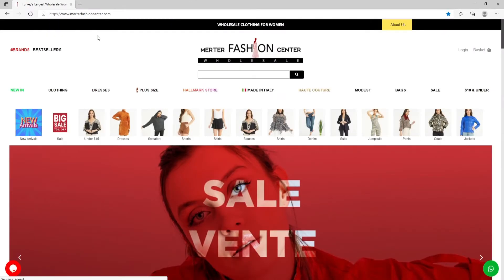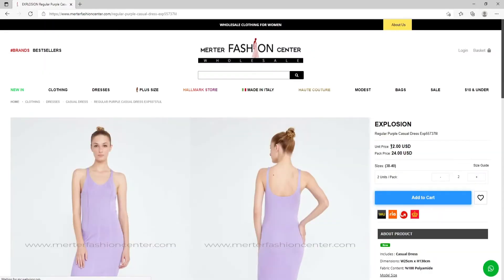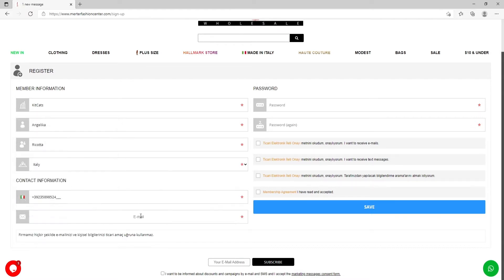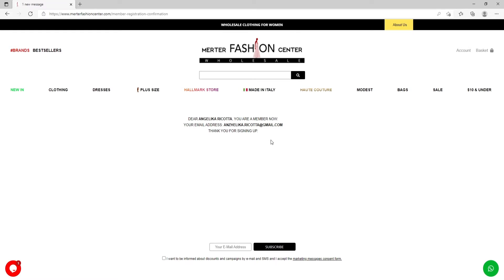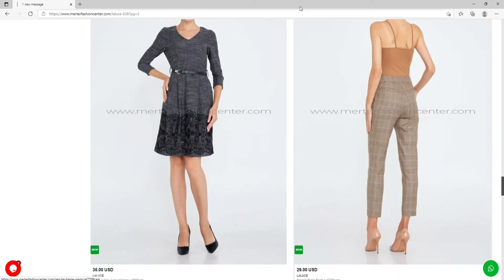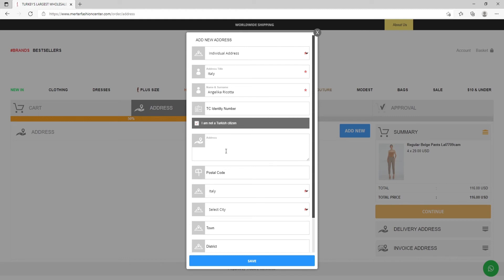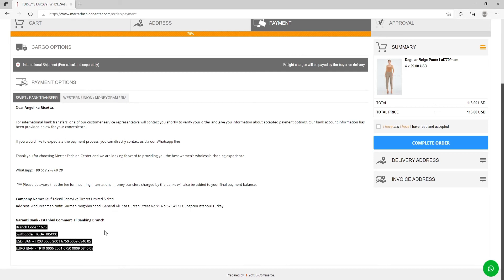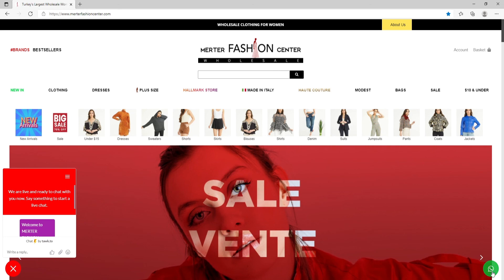HOW TO SIGN UP/ LOG TO ISTANBUL FASHION CENTER WEBSITE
As Istanbul Fashion Center we value your time and comfort we support and help you with each step and we solve any kind of struggle you face or experience before, during or after your shopping.

Have a nice and easy shopping with us :)

To get more information and inquiries you can contact our customer support team: